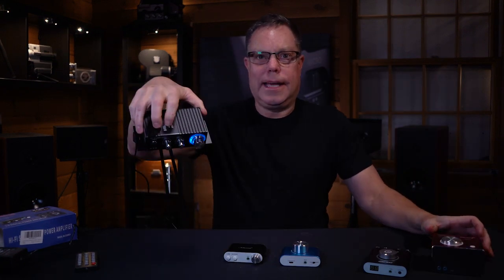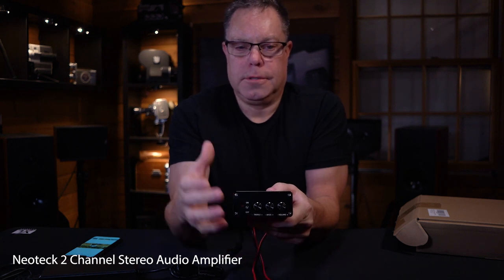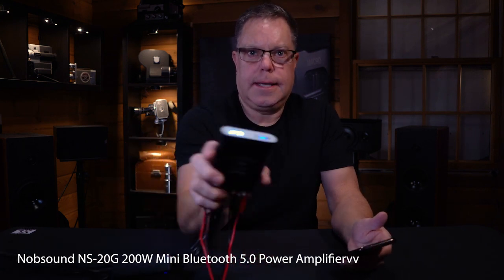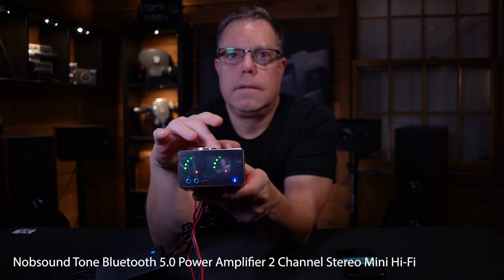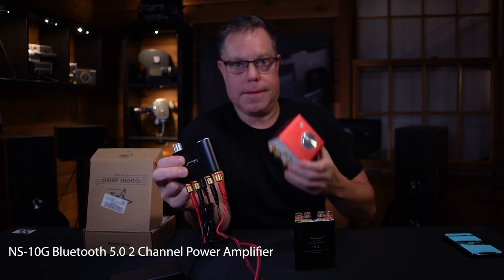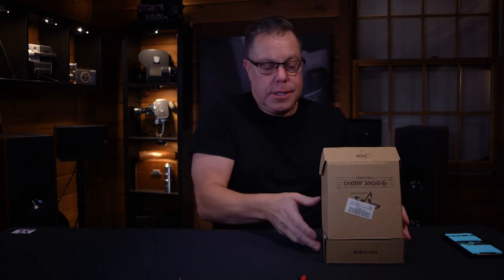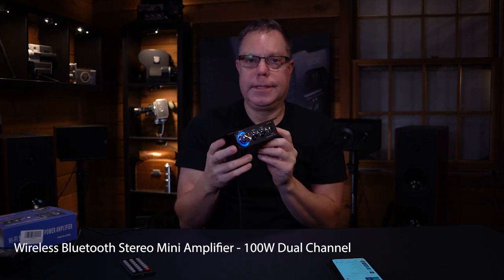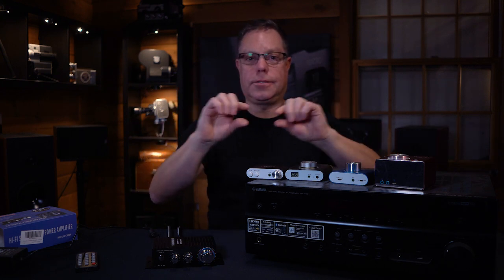Nobsound v Neoteck mini stereo Amplifier, Bluetooth, Shoot out, are the worth the money?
I have including links to the mini amps I show in this video.

Mini amps:
NS-10G Bluetooth 2 Channel Power Amplifier HiFi Stereo,

Nobsound NS-20G 200W (100Wx2)

Neoteck 2 Channel Stereo Audio Amplifier

Wireless Bluetooth Stereo Mini Amplifier - 100W Dual Channel Sound Power Audio

F900 Mini Bluetooth Power Amplifier

Bluetooth 5.0 Power Amplifier 2 Channel Stereo Mini Hi-Fi Integrated Amp 2.0 Wireless

 SMSL SA50 50Wx2 TDA7492 Class D Amplifier + Power Adapter

Production gear
Cameras
Sony a7III
Canon R5
GoPro Hero8
GoPro Hero9
iPhone 11 Pro
Hero 8 Vlog Kit
Lens in studio Sony 20mm 1.8
Mics:
Rode Videomic Go
Lights:
Neewer Bi-color 660 LED I have total of 6 lights